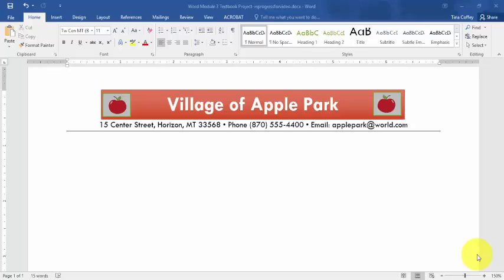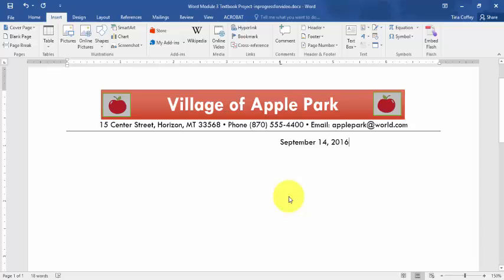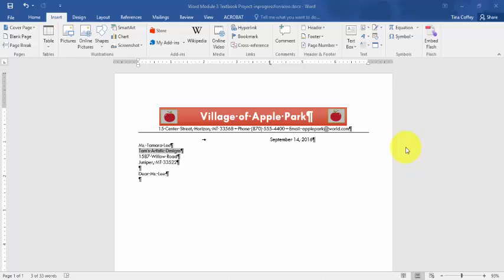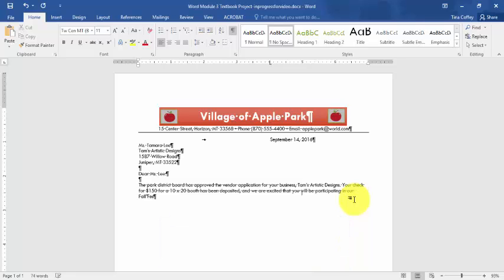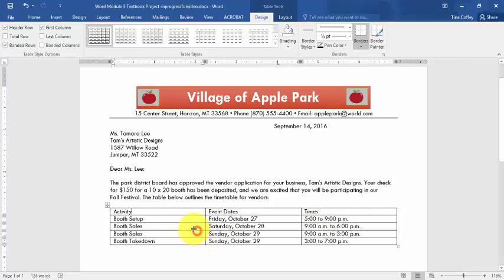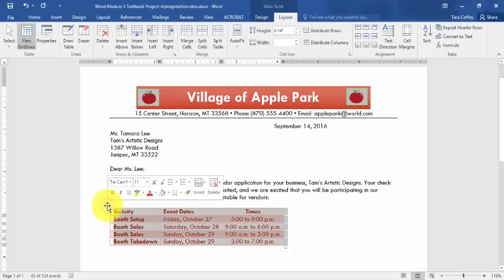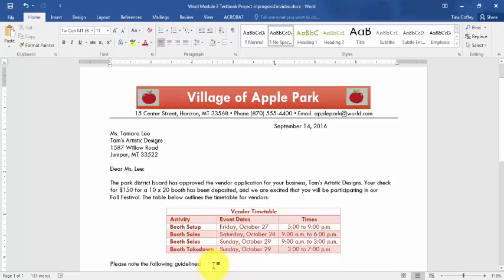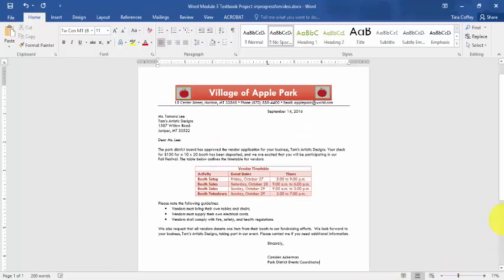Word Module 3 Lecture (Part 2)